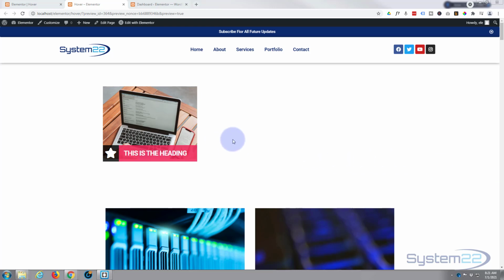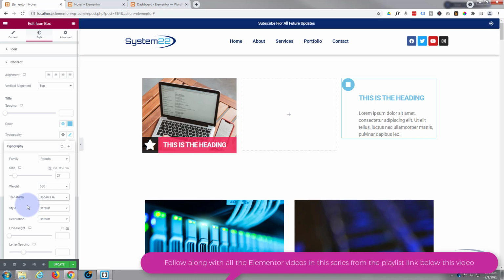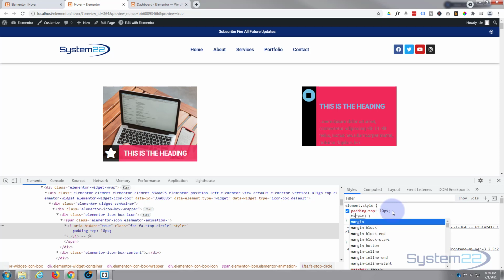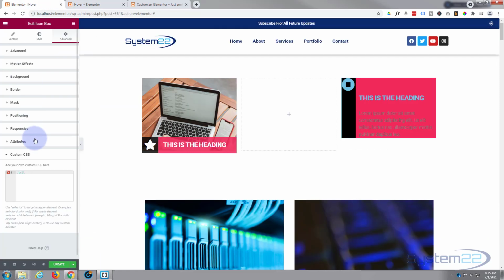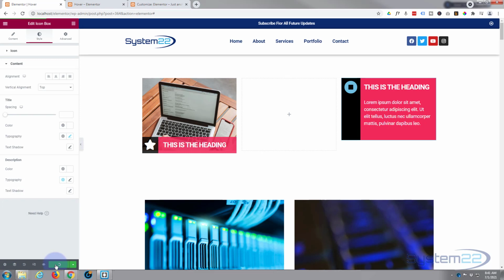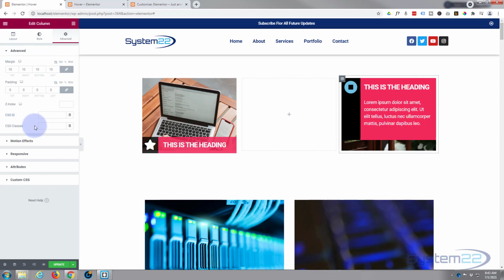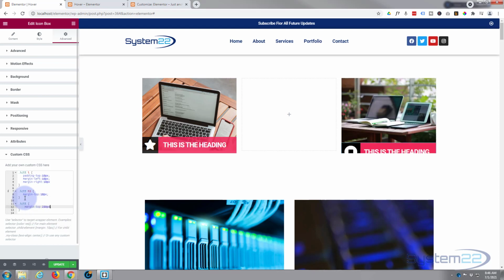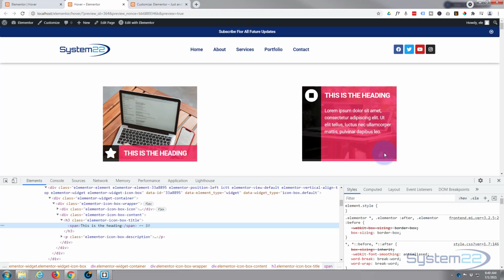Elementor Image To Text On Hover With Icon 👈👈👈👈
Elementor Image To Text On Hover With Icon. Elementor is a great free WordPress page builder plugin. There is a free version as well as a paid version of Elementor. In this series of videos we will be building some great elements on our WordPress website with the Elementor builder.
In this video we are going to create a simple hover effect. We are going to create an image, when you hover or tap anywhere over title, the icon and text will slide up on top of it. This a very eye catching feature to have on your Elementor website. If visitors are mousing around your site and this effect happens it will get their attention quickly, which is what you want on a website!
There is a little bit of coding involved today to build this feature. Don't let the CSS coding put you off, it is very easy, and any code I write today I will paste below the video for you to use as you wish. You are welcome to copy the code and paste it into your site, CSS is a great thing to learn, so I encourage you to try out some of your own ideas to get familiar with it. You can't break your site with CSS, if something doesn't work simply delete the code to return back to how the site was previously.
So, follow along and see how easy it is to create a image to text on hover effect, to a page built with the awesome free or pro version of elementor page builder
For more information on the Elementor page builder plugin check out our Elementor playlist below.

/* For Icon Module */

.ictt i {
   padding-top:10px;
   margin-left:10px;
   margin-right:10px

.ictt h3 {
   margin-top:18px;

.ictt {
    margin-top:220px;
    transition-duration: 0.7s;

.ictt:hover {
    margin-top:0;

/* For Column */

.icttcol {
    height:300px;
    overflow:hidden;

SOCIAL MEDIA
Follow what I'm doing on: